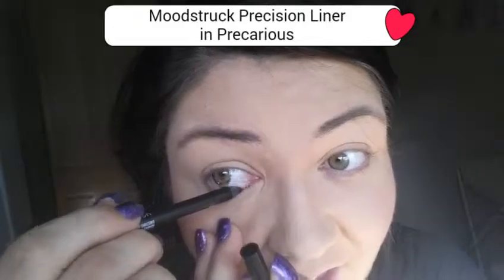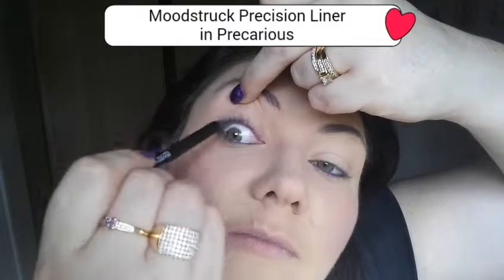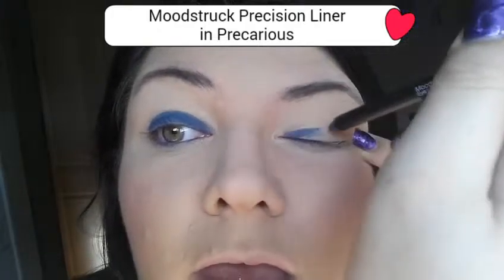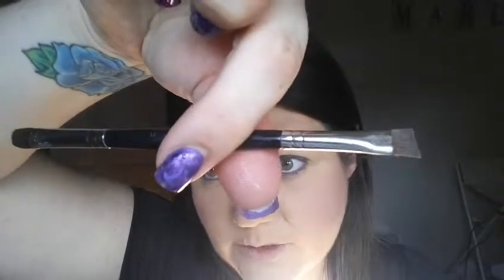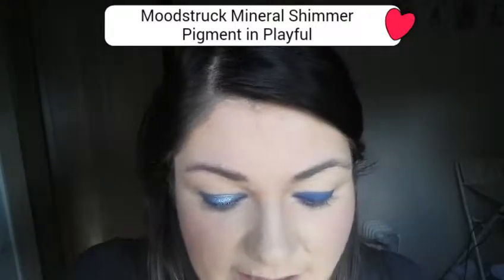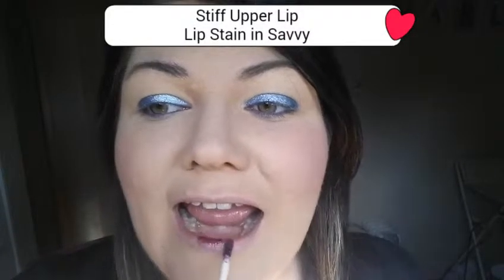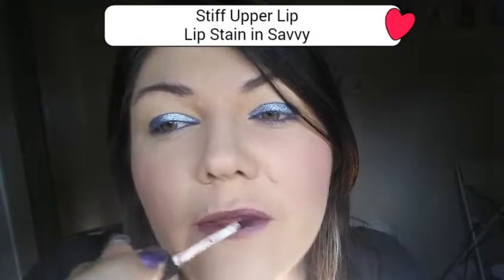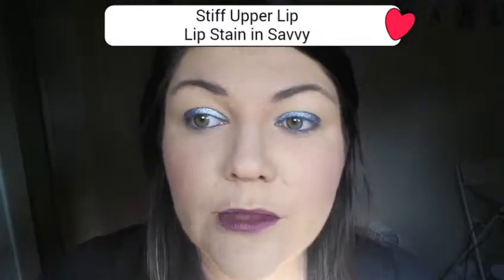Younique Eye Make Up #3